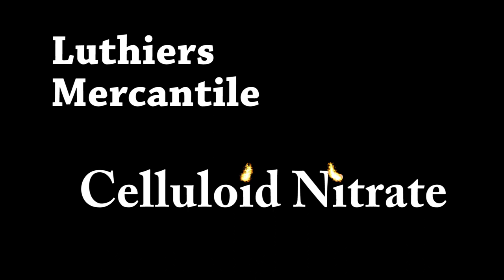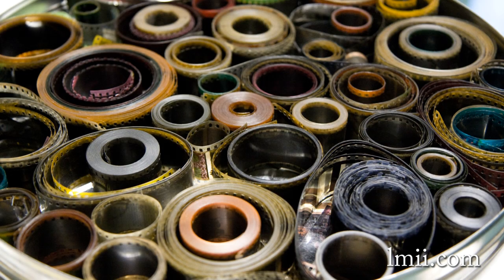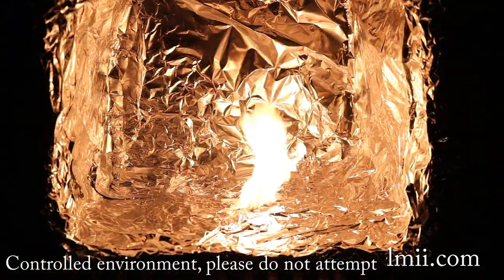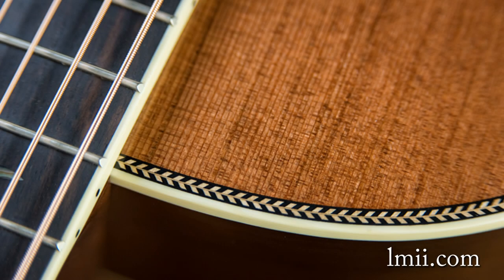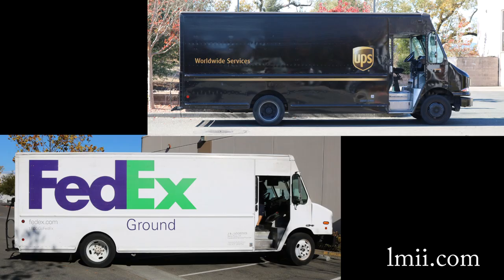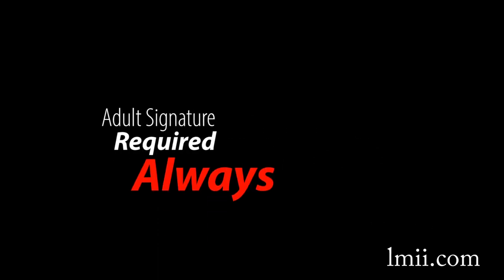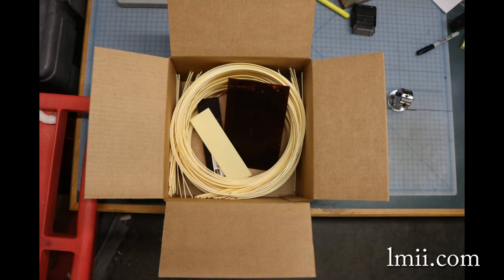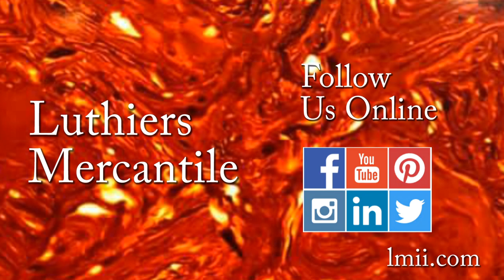About Celluloid Nitrate and Hazmat Shipping